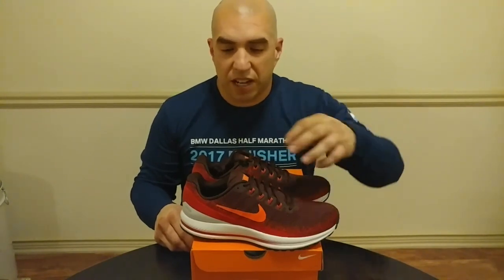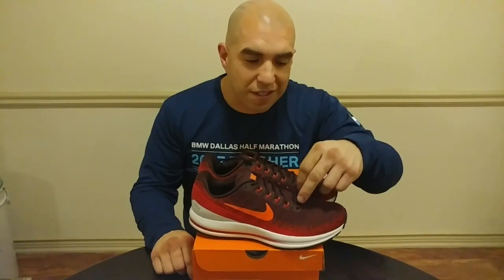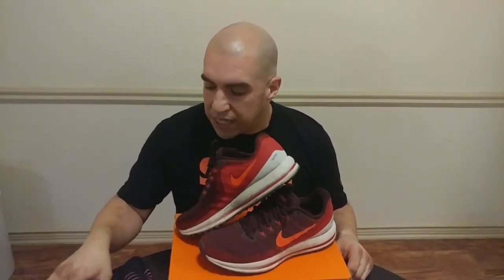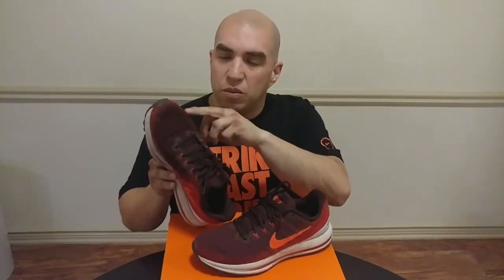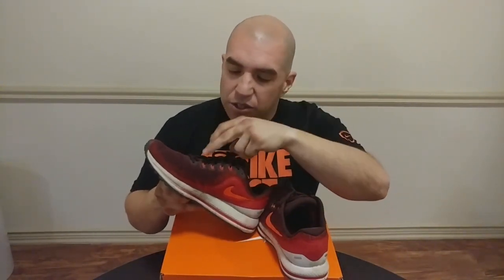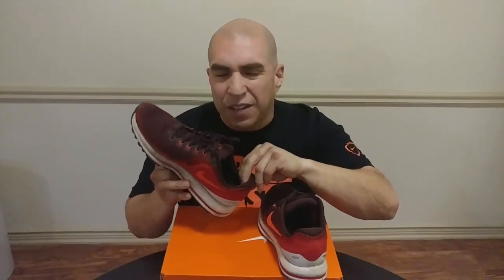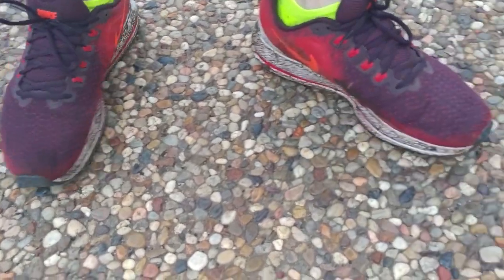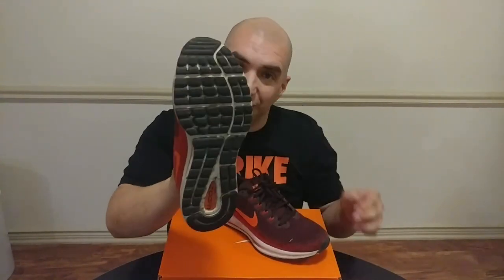Nike Zoom Vomero 13 Ultimate Performance Test and Review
Nike Zoom Vomero 13 Ultimate Performance Test & Review